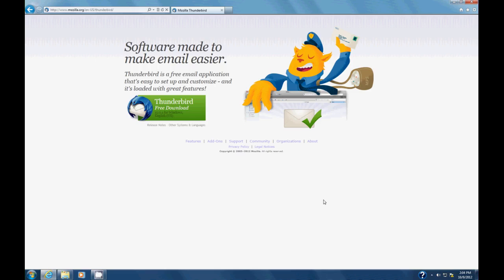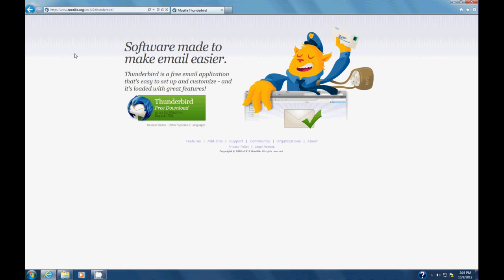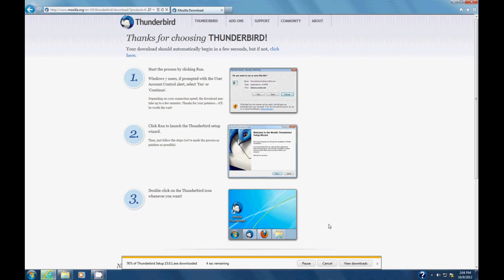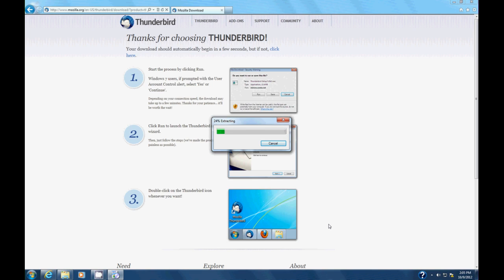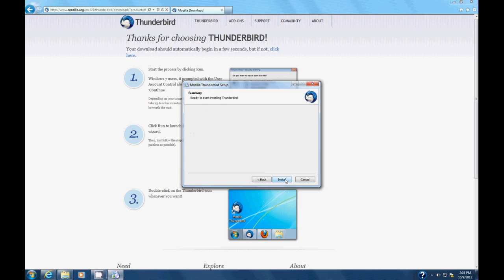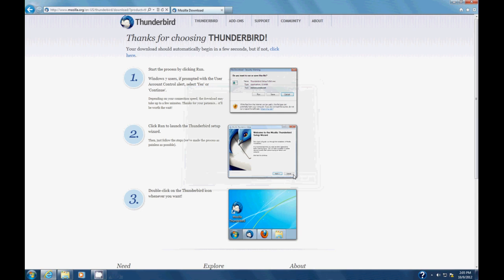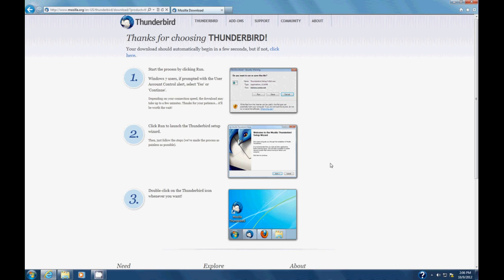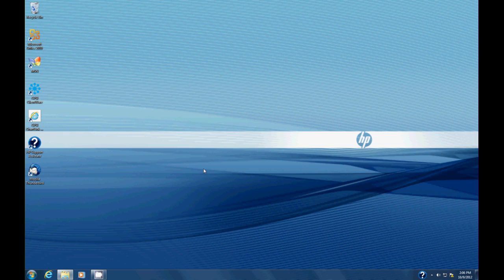Installing Thunderbird on Windows 7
How to Install Mozilla Thunderbird on Windows 7.